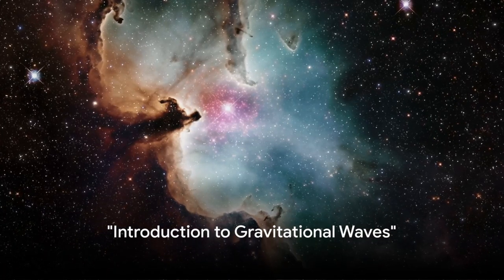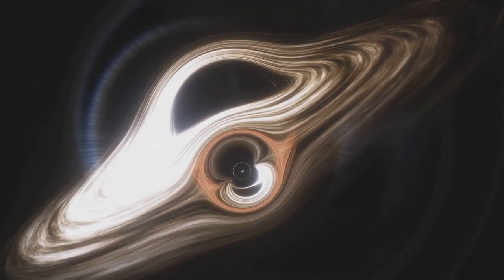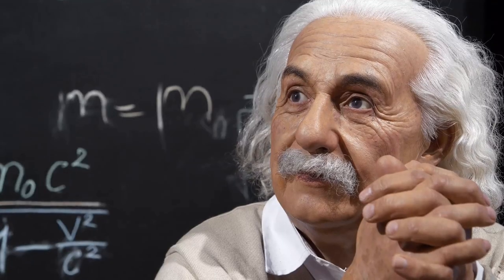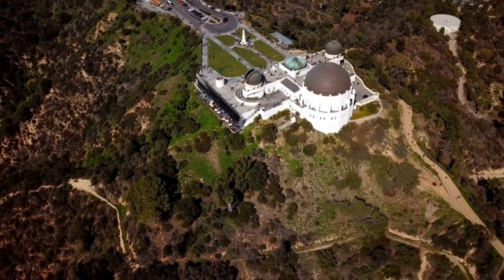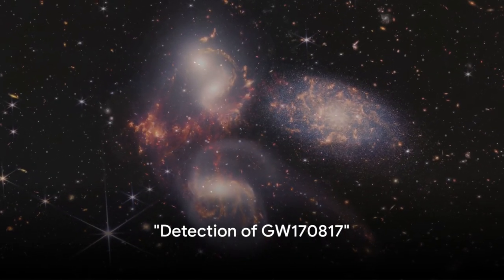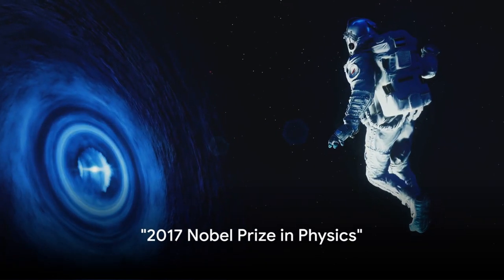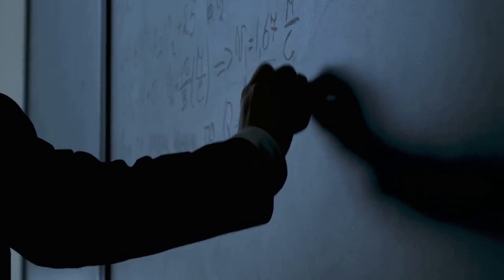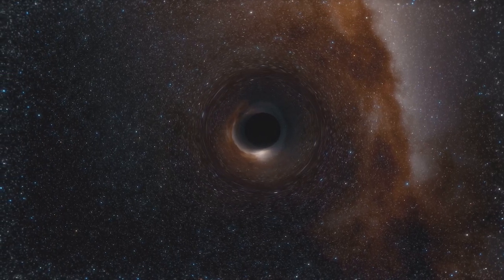Gravitational Wave Discovery Wins the 2017 Nobel Prize in Physics